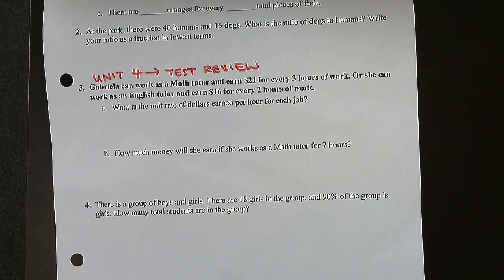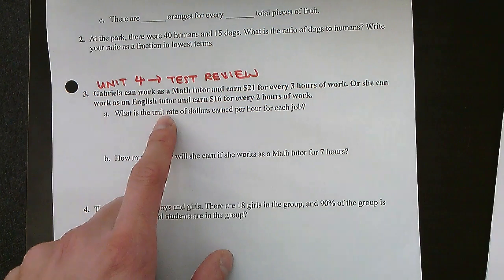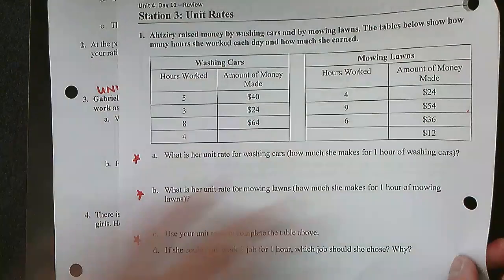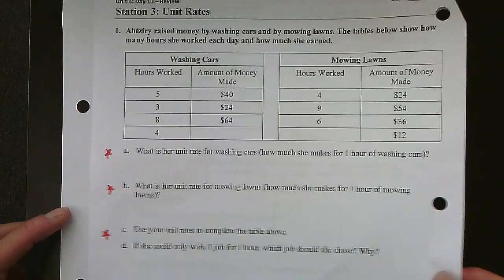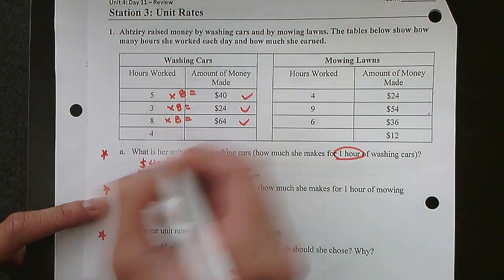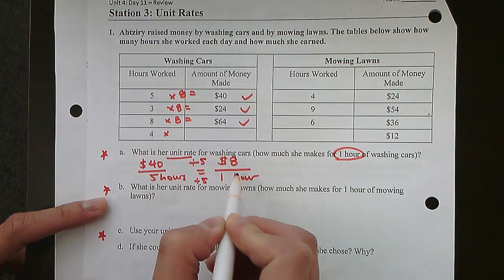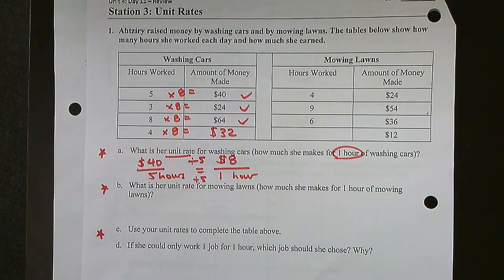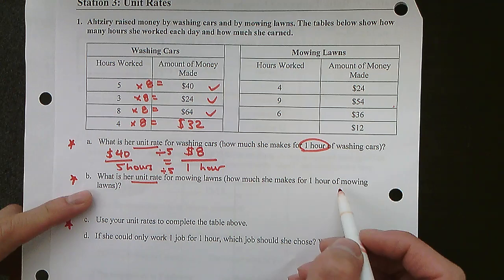Unit 4 Test Review Problem 3 (Ratios and Percents)